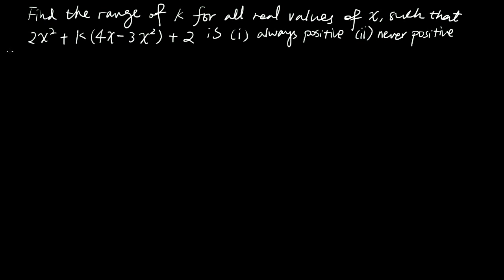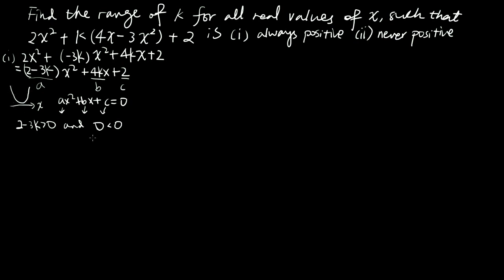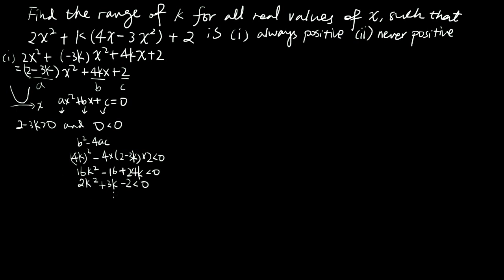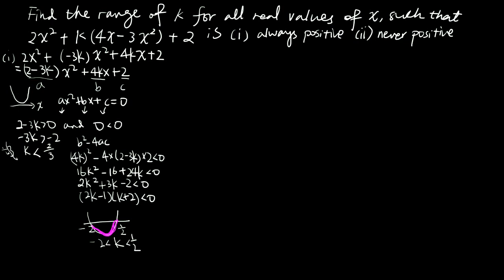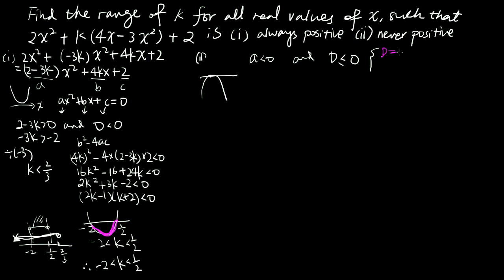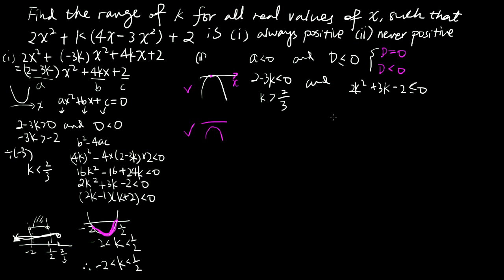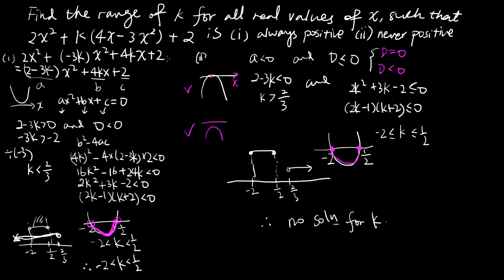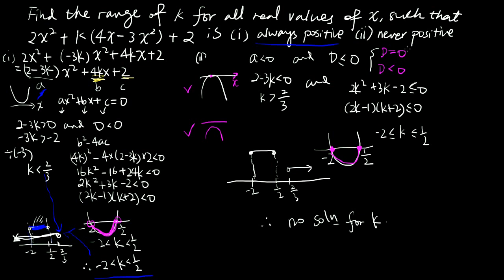003 Nature Roots - Secondary Math Singapore - Future Academy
Ms Chen is an ex Raffles Girls' School teacher. She is very experienced in teaching secondary Mathematics and Physics.
Address: 175A Bencoolen Street #06-05, Burlington Square, Singapore 189650